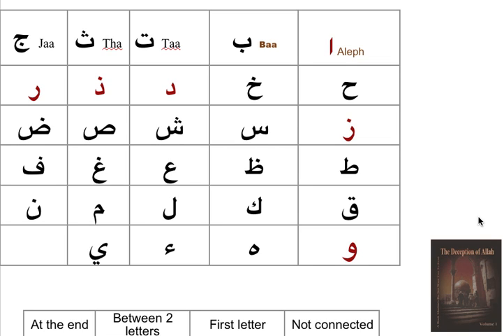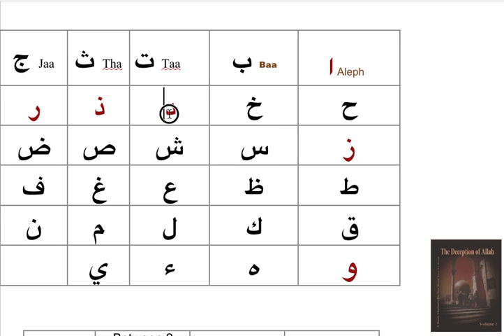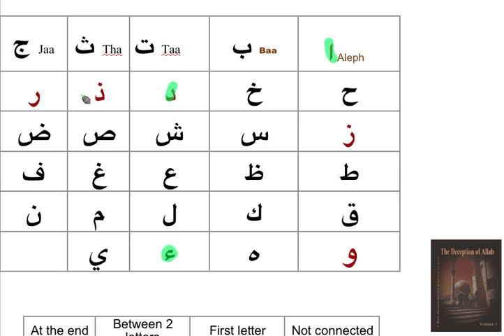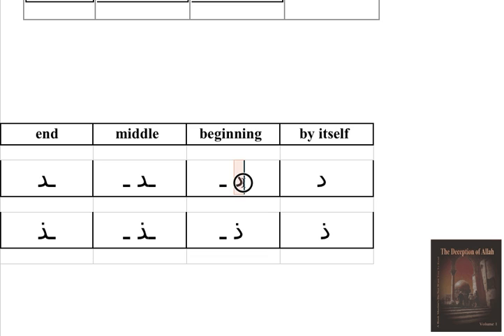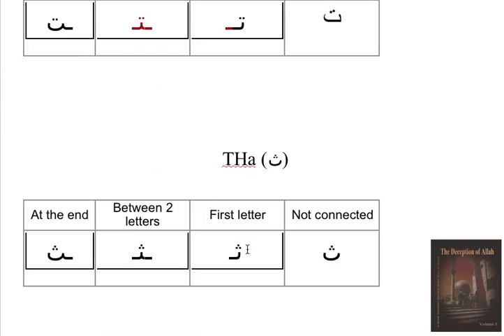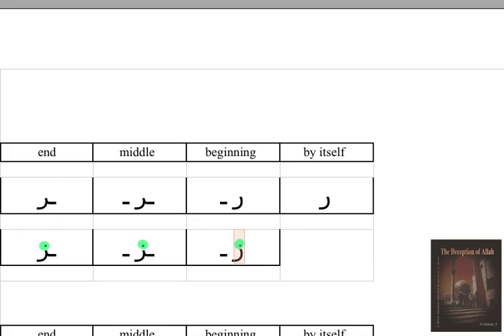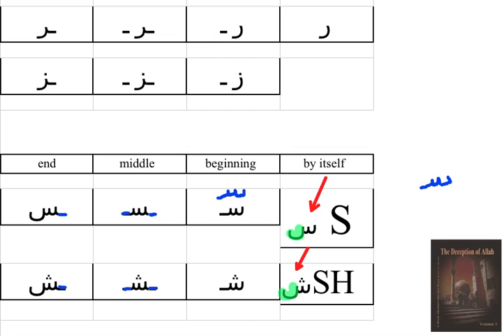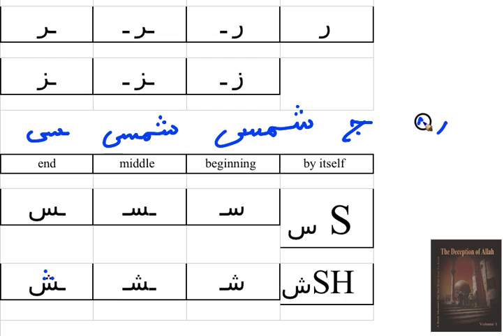LEARN the Arabic aplhabet D r z 'z S sh د ر ز ذ س ش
learn Arabic for free fast and easy, smart teachers can make you enjoy your learning and move fast.